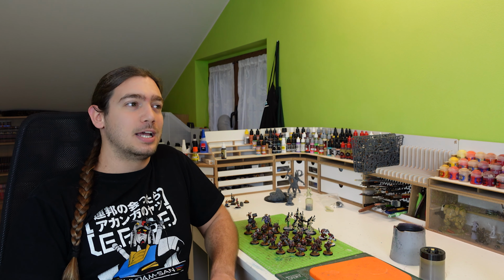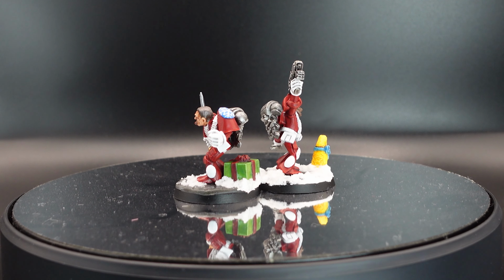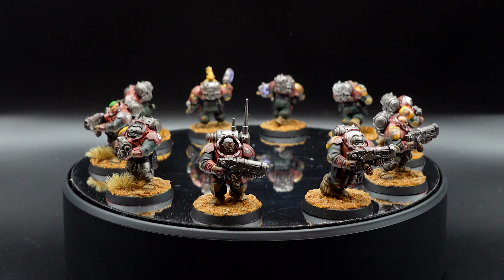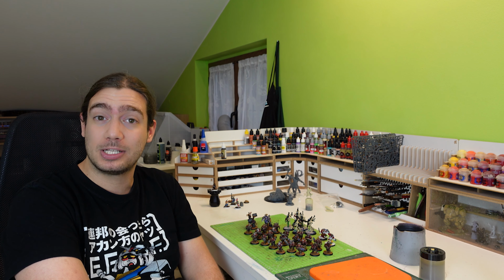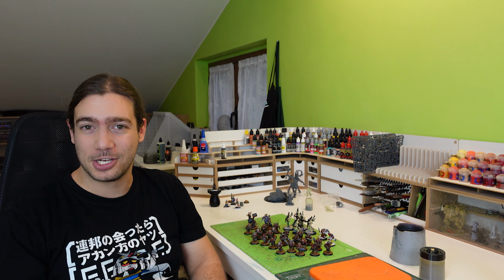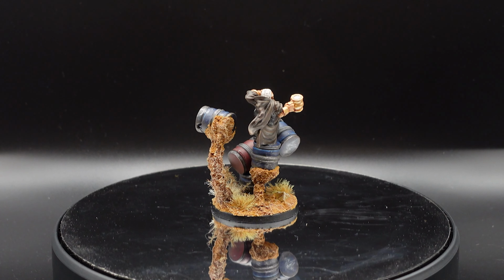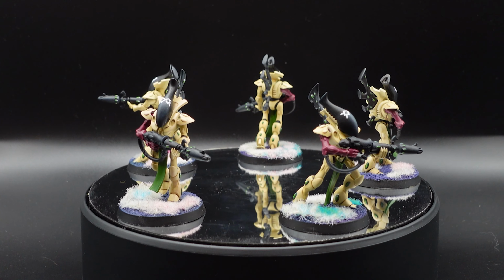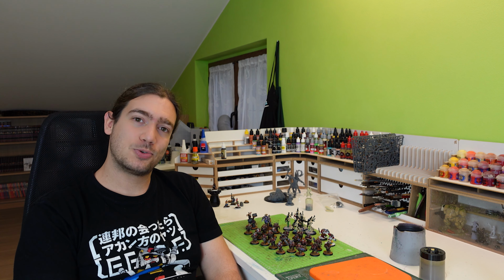Cory's Monthly Painting Journey: December 2022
It's 2023 and this means that the CMPJ of December is here! Thankfully, I might add, since I've skipped the November one due to "life" reasons. So here are the 30 miniatures that I managed to paint this month!

Let me know what you think about them!